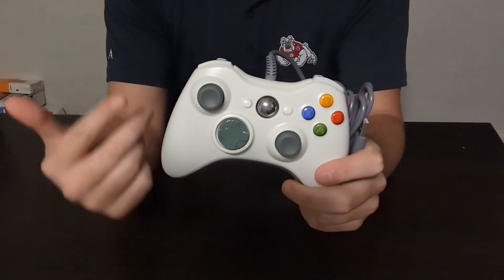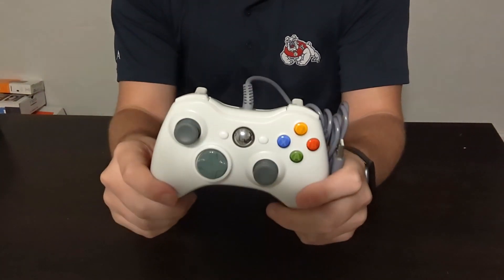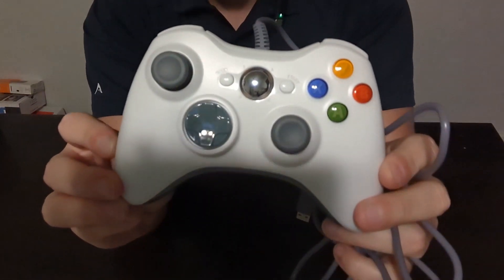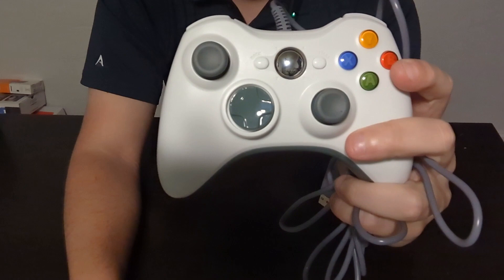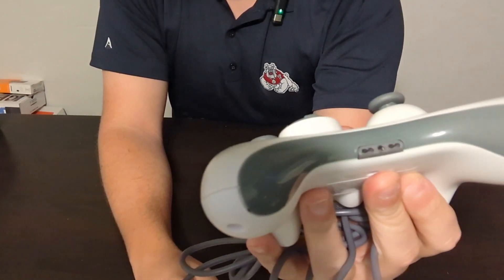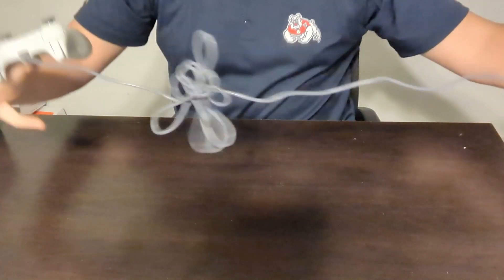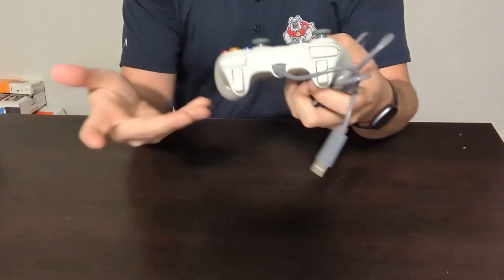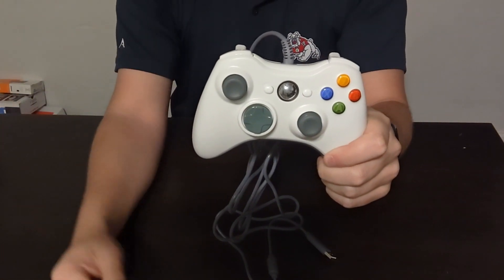Review: YAEYE PC Wired Controller, Game Controller for Xbox 360